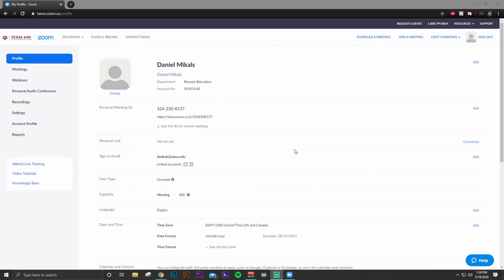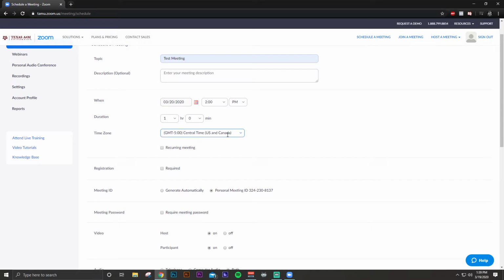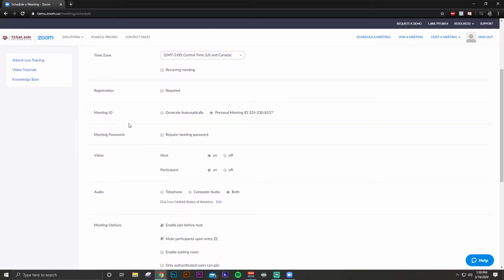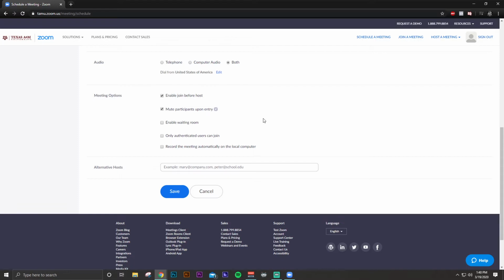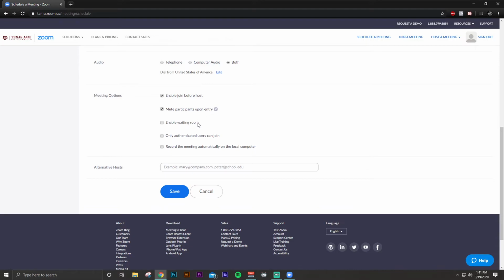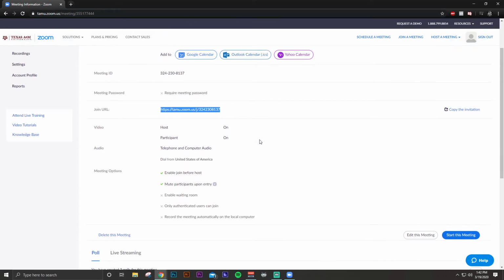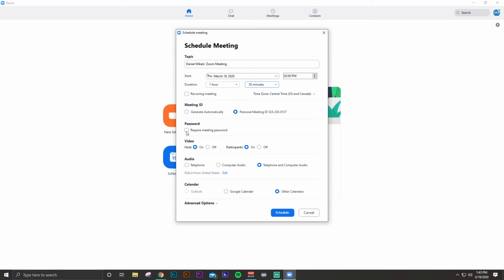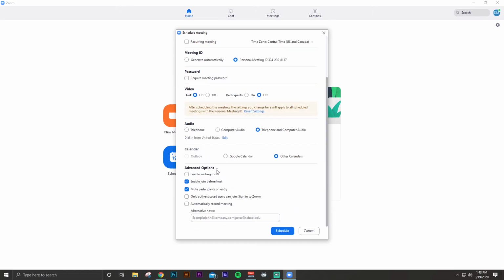Scheduling and Inviting with Zoom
Learn about scheduling your lectures and other Zoom meetings with students. You'll schedule your sessions with Zoom on the web and in the Zoom app (client).

To ensure only Texas A&M students join your classes, check the "Only authenticated users can join" checkbox in Meeting Options. Then, enter "tamu.edu" in the textbox that appears (without the quotations).

Need more help? See this video for step-by-step instructions to prevent "Zoombombers" from entering your classroom: